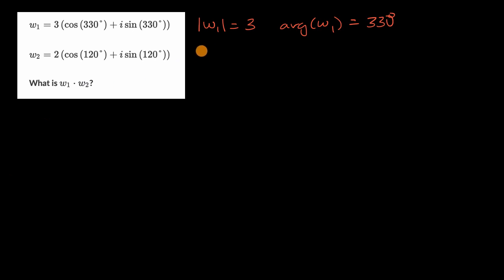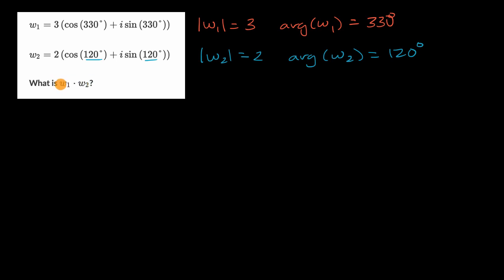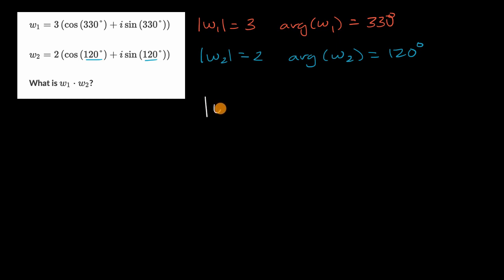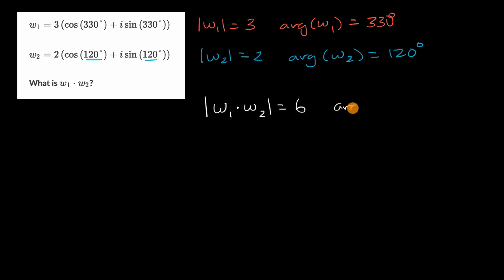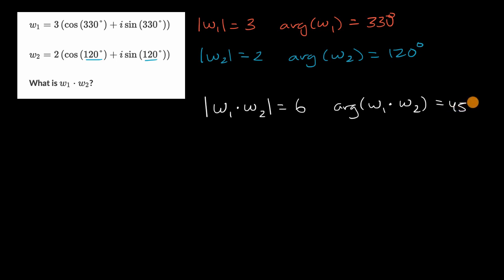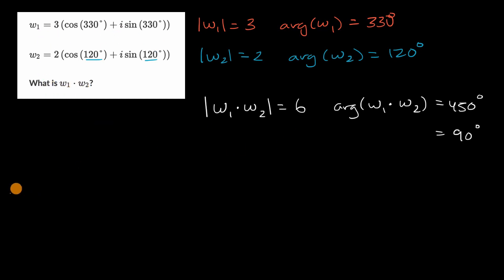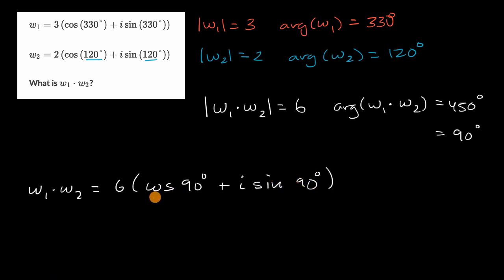Multiplying complex numbers in polar form | Precalculus | Khan Academy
Sal shows how to multiply two complex numbers in polar form by multiplying their moduli, adding their arguments, and simplifying.